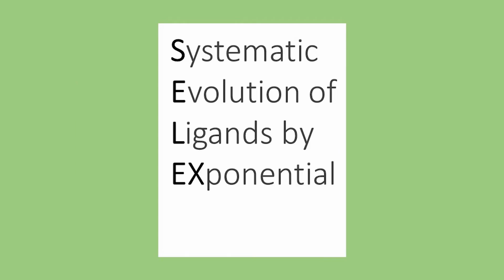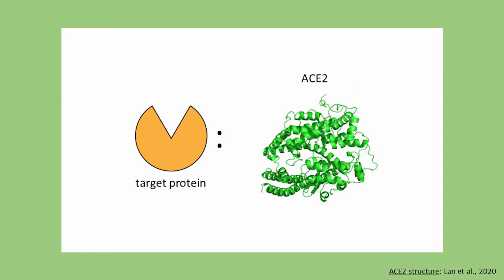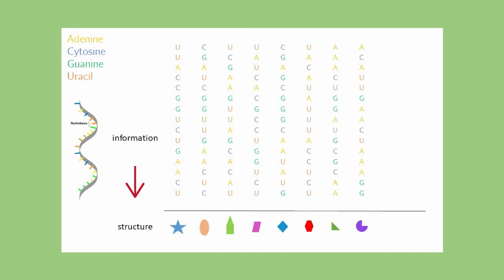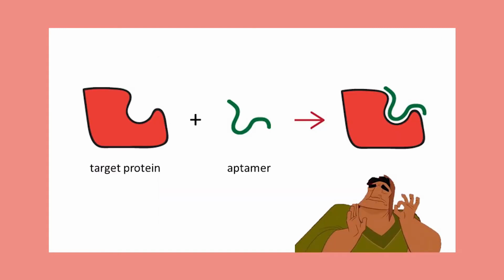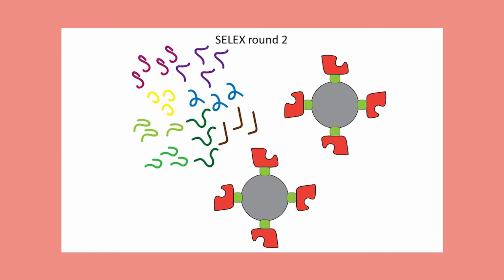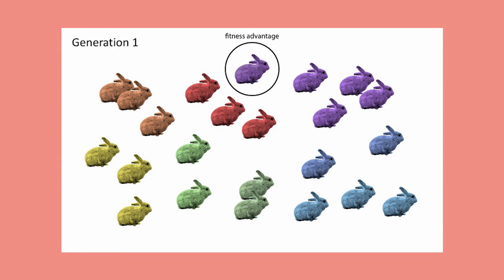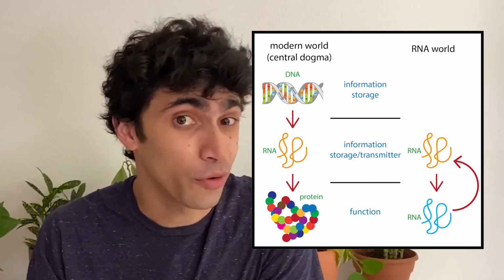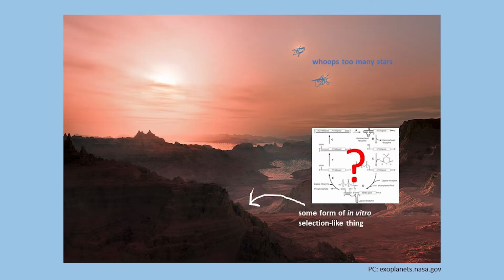Evolution in a test tube (feat. Aptamers)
How do researchers use evolutionary principles in the lab? Let's talk about SELEX and in vitro selection.

A great paper not mentioned in this video!
Voytek, Sarah B., and Gerald F. Joyce. 2009. “Niche Partitioning in the Coevolution of 2 Distinct RNA Enzymes.” Proceedings of the National Academy of Sciences of the United States of America 106 (19): 7780–85.

Thanks to everyone who helped make this video possible!

Sources
Ellington, A., Szostak, J. 1990. "In vitro selection of RNA molecules that bind specific ligands" Nature 346, 818–822.
Moretti, Janina E., and Ulrich F. Müller. 2014. “A Ribozyme That Triphosphorylates RNA 5’-Hydroxyl Groups.” Nucleic Acids Research 42 (7): 4767–78.

Lan, J. 2020. "Structure of the SARS-CoV-2 spike receptor-binding domain bound to the ACE2 receptor" Nature 581, 215–220.
Shelke, S. 2018. "Structural basis for activation of fluorogenic dyes by an RNA aptamer lacking a G-quadruplex motif" Nature Communications 9, 4542.
Pater, P. 2016. "Numerical models for radiation-induced DNA damage" ResearchGate.
Guthrie, C., and B. Patterson. 1988. “Spliceosomal snRNAs.” Annual Review of Genetics 22: 387–419.
Schlick, Tamar. 2018. “Adventures with RNA Graphs.” Methods  143 (July): 16–33.
Göringer, H. Ulrich, and H. Ulrich Göringer. 2012. “Parasite-Specific Aptamers as Biosynthetic Reagents and Potential Pharmaceuticals.” Trends in Parasitology.

"Knowpe" by Noir Et Blanc Vie
"Perfect Ten To Me" by NoMBe
"Tumbling Down Clouds" by NoMBe
"Interplanetary Alignment" by NoMBe